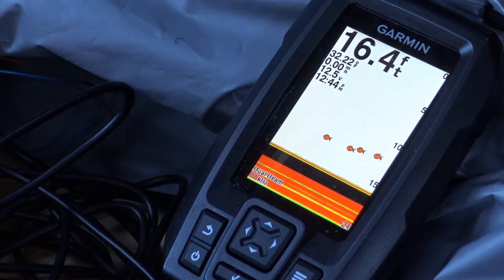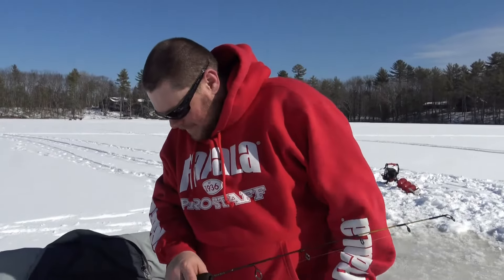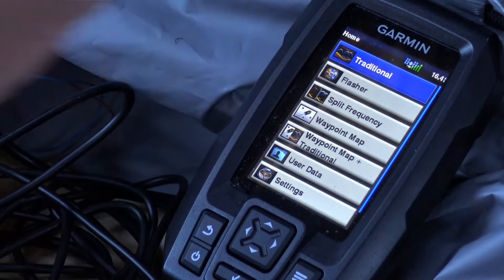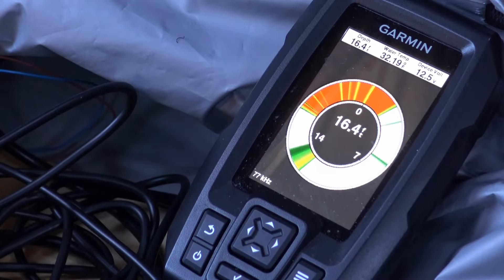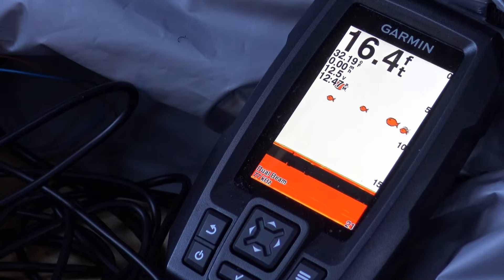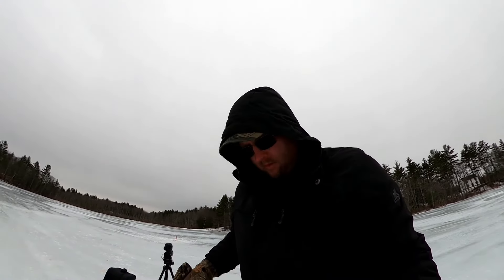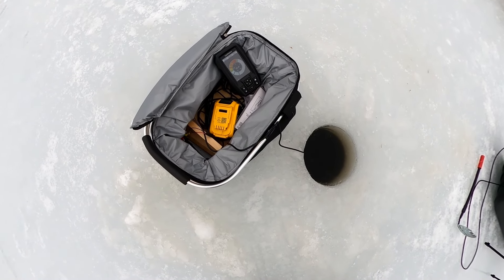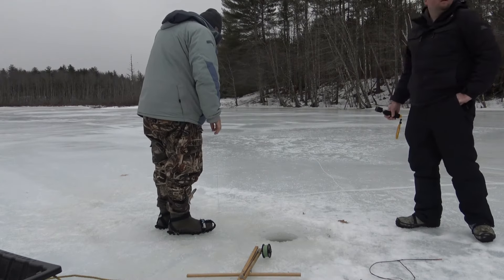GARMIN STRIKER 4 Flasher! Maine Ice Fishing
This fishing sonar has multiple settings, including an ice fishing flasher, that is very easy to operate and read. The GARMIN STRIKER 4 is very affordable and easy to use. Yellow perch and a chain pickerel are caught through the ice in this ice fishing video. This ice fishing video only scrapes the surface as far as how to use this fishing sonar. I show and explain in this video how to read and make sense of the flasher screen and the flashing marks on the screen. I show and explain which flashing mark is my ice fishing lure and which marks are actual fish coming around to check out my lure down under the ice. After watching this video, you very well may want to get a GARMIN STRIKER 4 for yourself. Ice fishing bundles are available with the ice fishing transducer.

This was a Wild Maine Outdoors Media (WMO MEDIA) production.

(learn more about Justin & purchase his books)